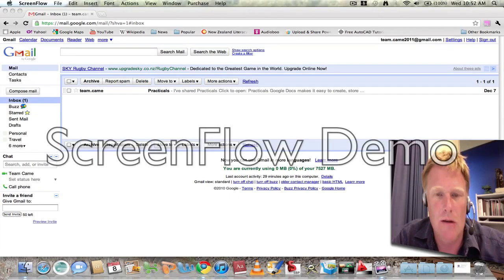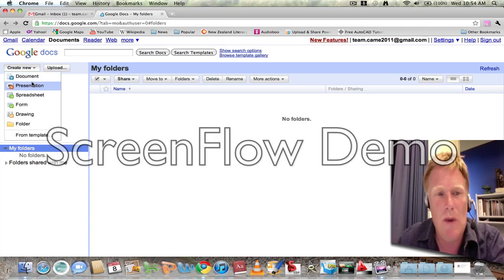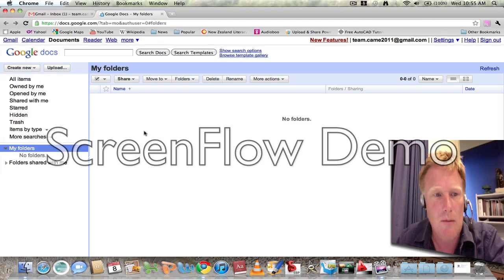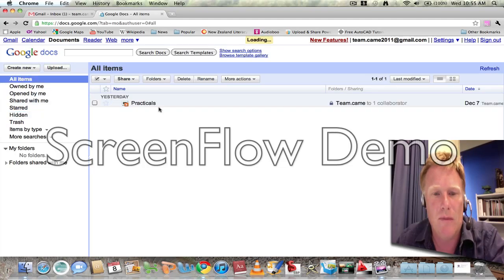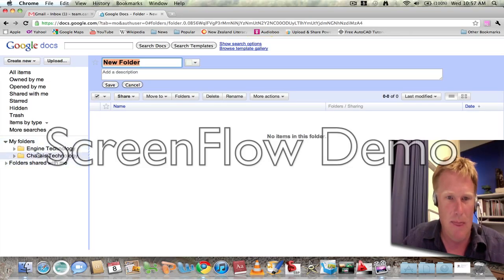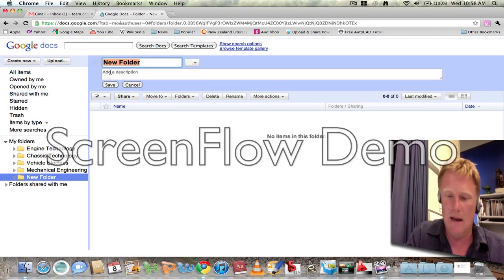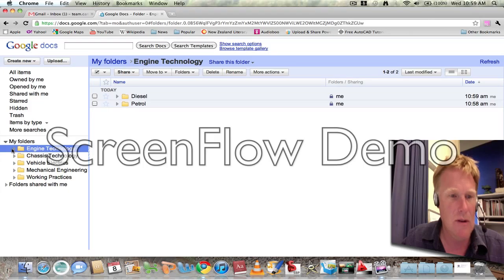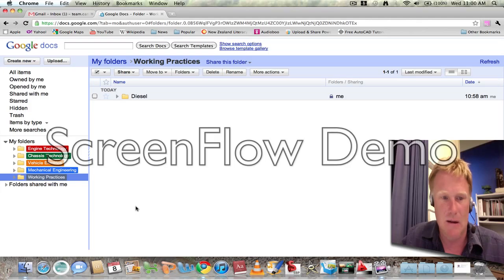Google Docs Folders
Creating folders in Google Docs